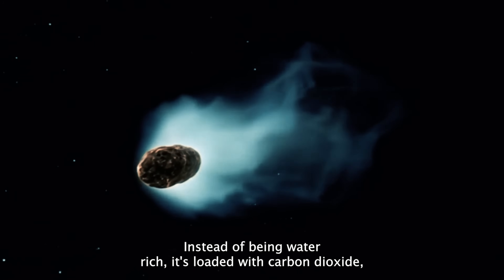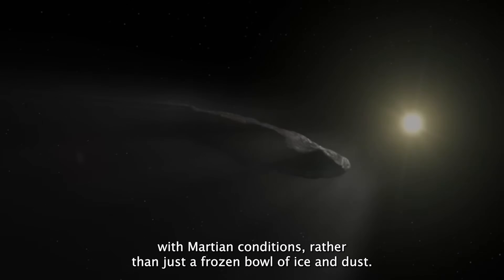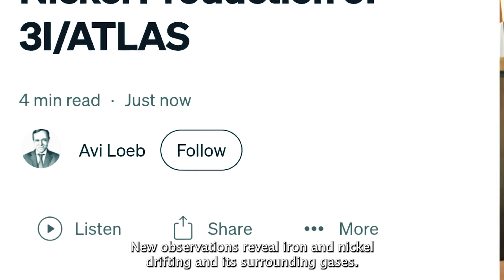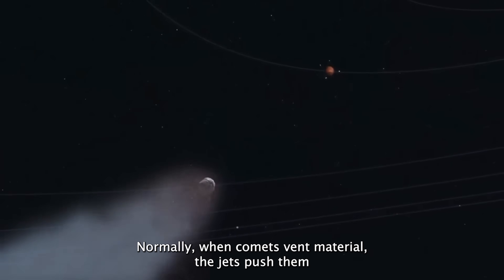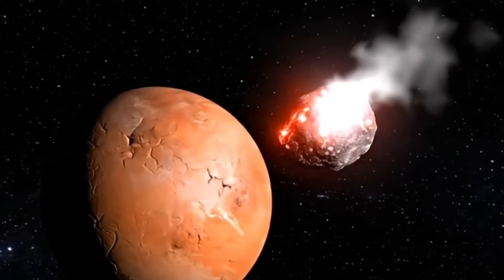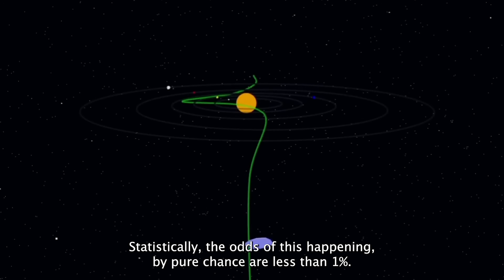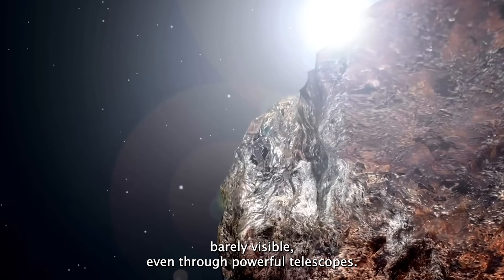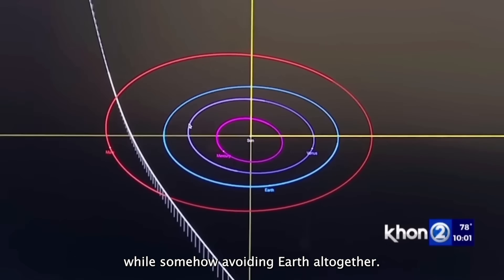3I/ATLAS's First Images from Mars Orbiter Downloaded by Citizen Scientists Before NASA Shuts Down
3I/ATLAS's First Images from Mars Orbiter Downloaded by Citizen Scientists Before NASA Shuts Down

The James Webb Space Telescope (JWST) has captured jaw-dropping new images of 3I Atlas’ close approach to Mars, and the results are unlike anything seen before. This mysterious interstellar visitor is showing features and a trajectory that seem far too unusual to be mere chance. Could 3I Atlas be revealing a hidden side of our solar system, or is it evidence of something even bigger happening out there?

In this video, we break down what makes 3I Atlas so unique — its unusual speed, strange coloration, and the unexpected way it’s interacting with the Martian environment. We’ll also explore how JWST’s cutting-edge infrared imaging is giving scientists the clearest look yet at this enigmatic object, helping to uncover clues about its true origins.

Get ready for an immersive visual journey that unpacks the science behind one of the most intriguing cosmic mysteries of our time.

3i/atlas 3iatlasupdate